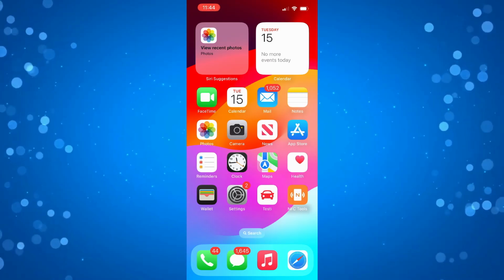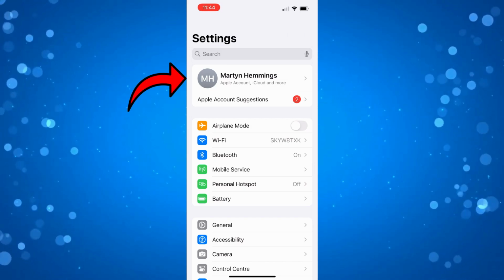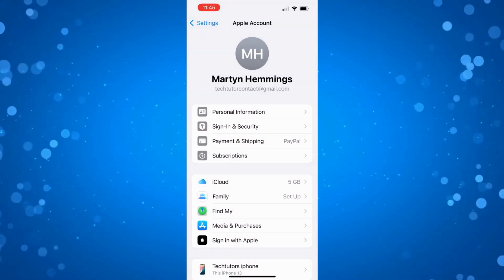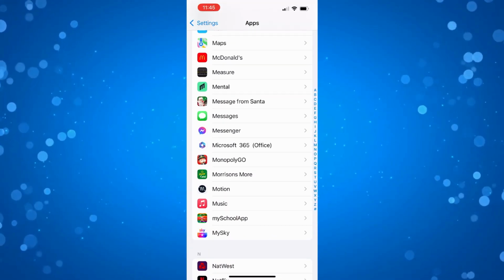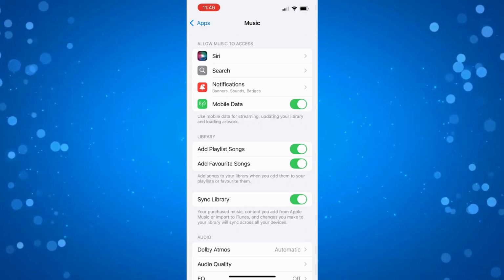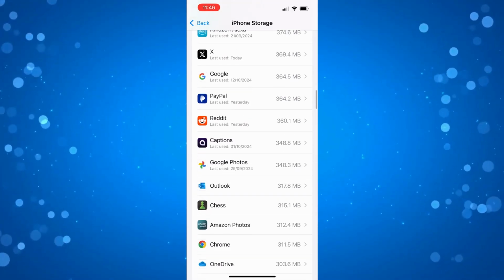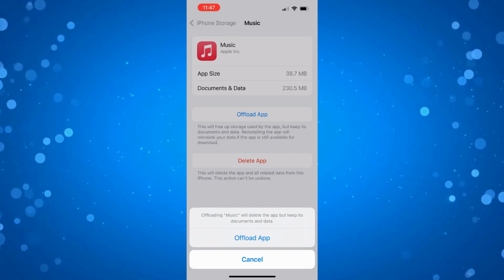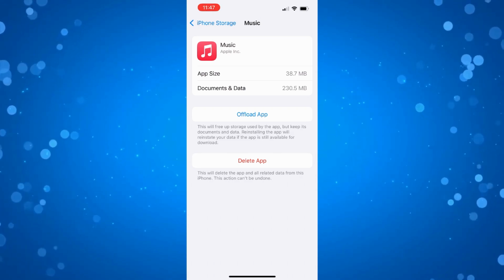How To Fix Apple Music Playlists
In this video you will find out how to fix Apple music playlists